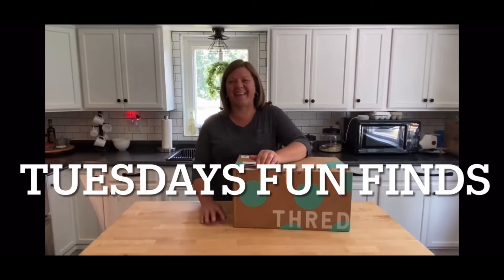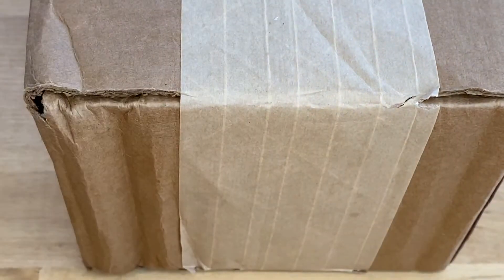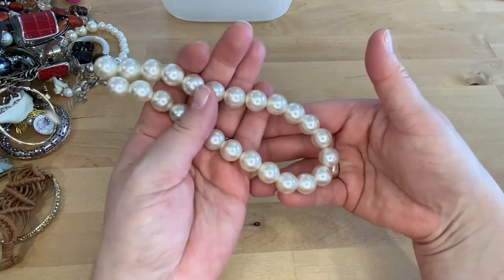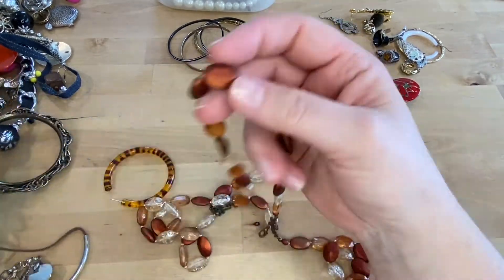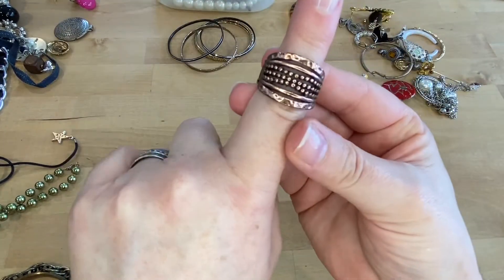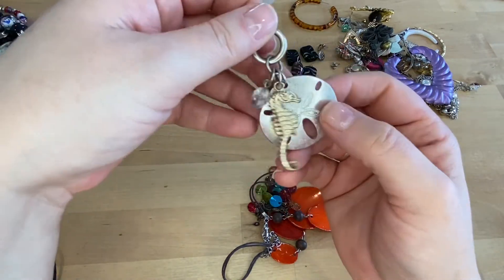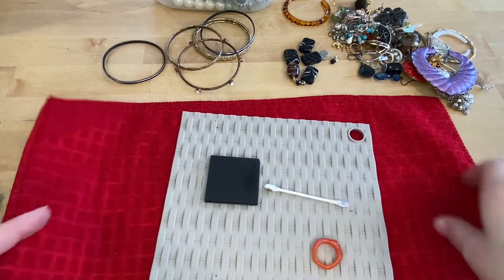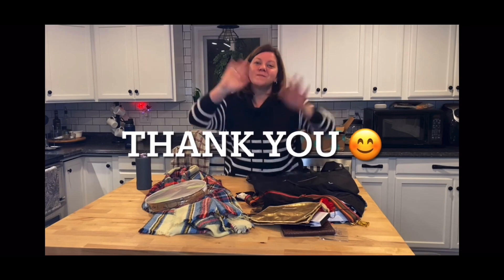UNBOXING - GOODWILL BLUEBOX - Part 1 of 2 - Feeling a little defeated - Will I find anything fun?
UNBOXING - GOODWILL BLUEBOX - Part 1 of 2 Im feeling a little defeated. Will I find anything fun In this box?

Be sure to check out Shady NY. I love their channel. Marilyn and Berry are very supportive and I have learned so much from them ❤️

Interested in anything form todays video? I will email back an invoice that will include the shipping cost through PayPal. Shipping is $5 flat rate up to 1 pound.

When you click the 🔔, you will be notified when I post my next video.

My eBay seller name is tuesdaybreh-0.

Tuesday